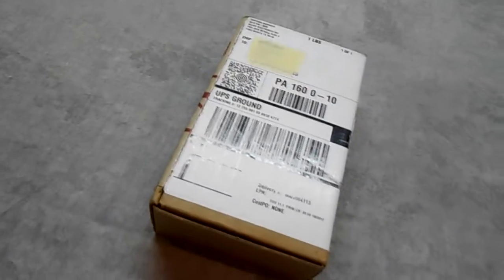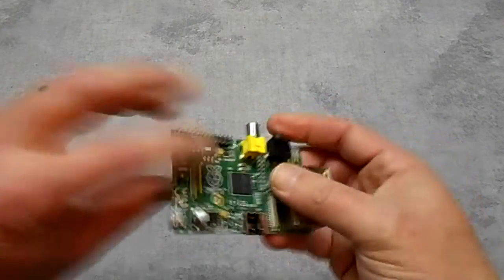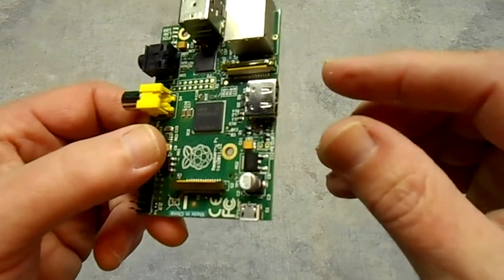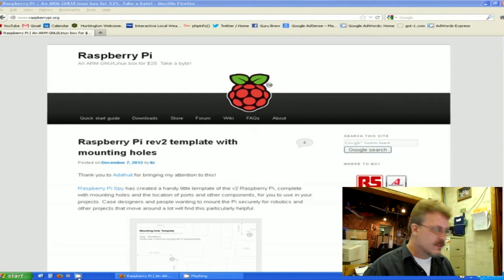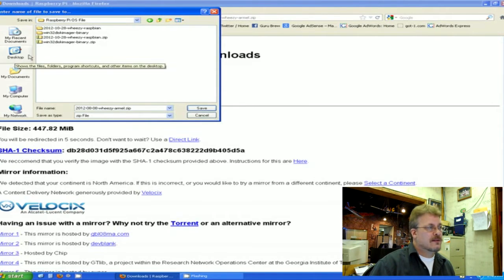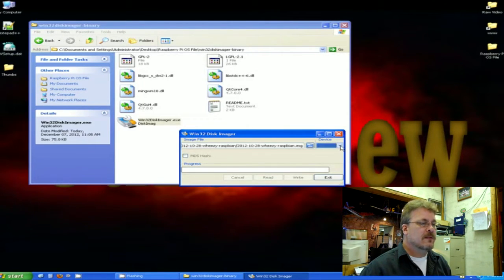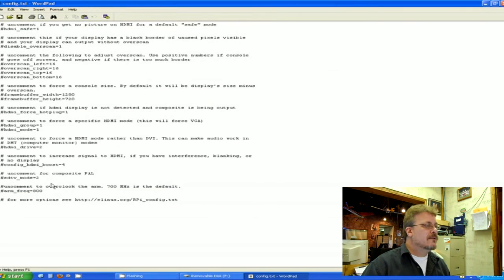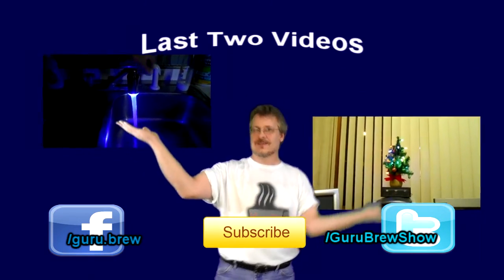Raspberry Pi Introduction and OS SD Card Creation of Raspbian Wheezy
We final received our $35. Raspberry Pi mini computer today. It was on back order for a little over 2 months from Allied Electronics. We will go over some of the little cards features and create an OS boot card in this video.